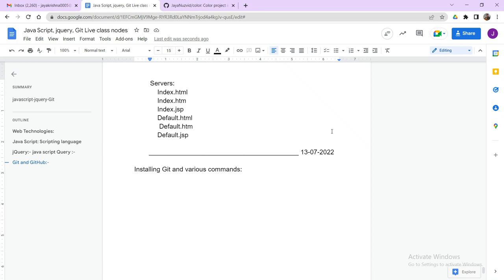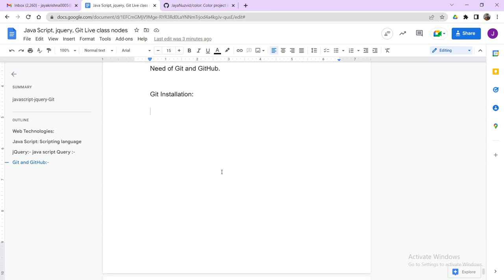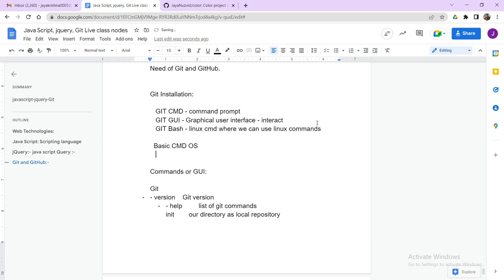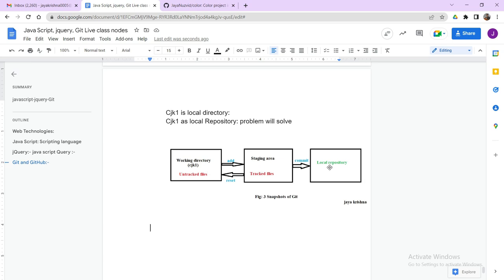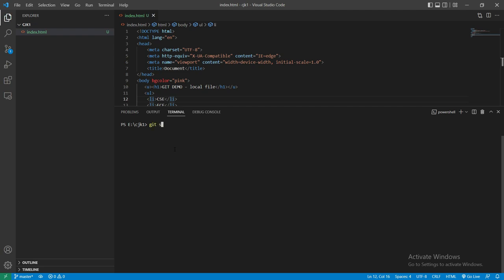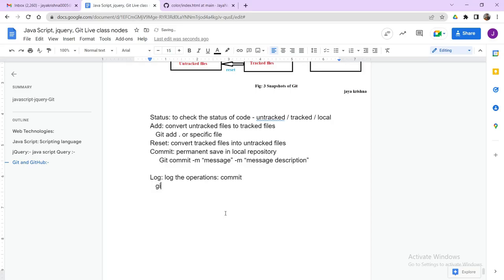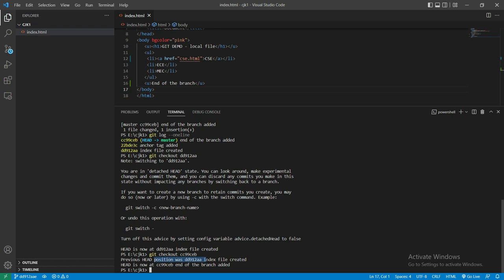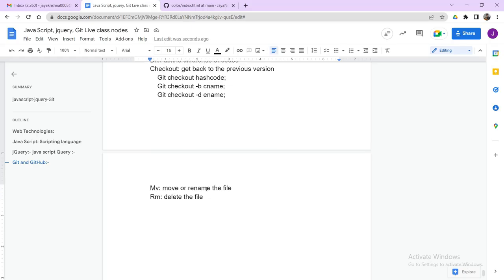78 || Hands-On Git Installation (Local Repository) and Git Commands - Part 2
Welcome back to our Git and GitHub series! In this second part, we dive deeper into Git installation, setting up a local repository, and essential Git commands.

📌 Topics Covered:

Installing Git: Detailed steps to install Git on different operating systems (Windows, macOS, Linux).
Setting Up a Local Repository: Learn how to initialize a local Git repository and understand its structure.
Basic Git Commands:
git init: Initialize a new repository.
git add: Stage changes for the next commit.
git commit: Save your changes to the local repository.
git status: Check the status of your repository.
git log: View the commit history.
Cloning a Repository: How to clone an existing repository from GitHub to your local machine.
Branching: Introduction to creating and managing branches in Git.
🔧 Hands-On Learning: Follow along with practical examples to gain hands-on experience with setting up and managing local Git repositories.